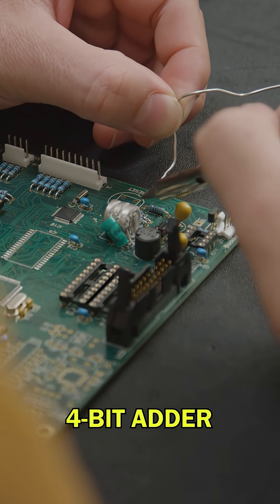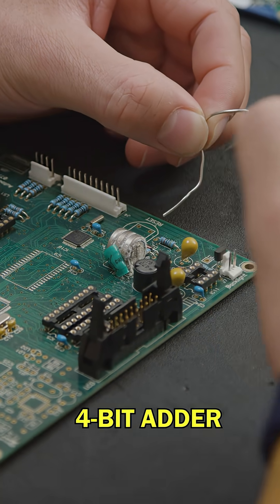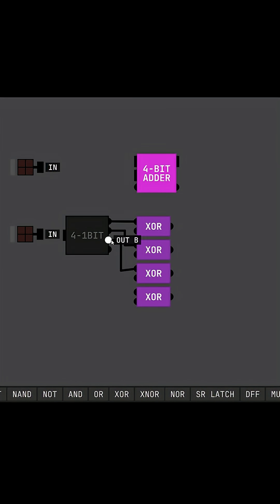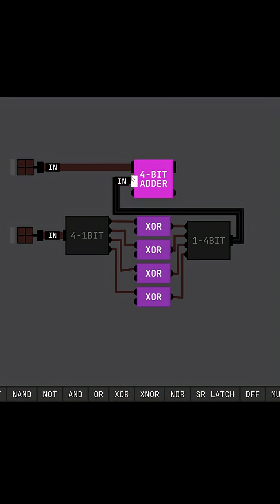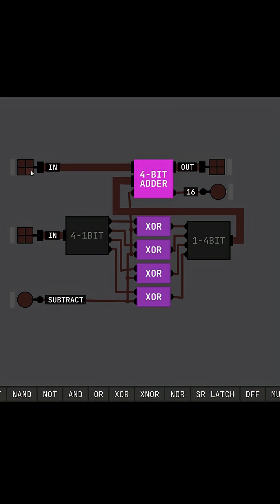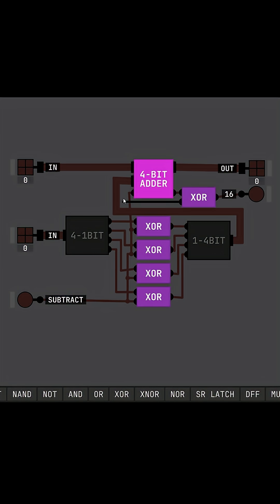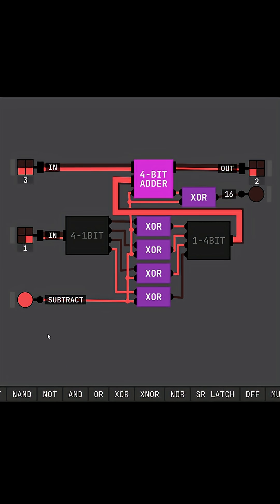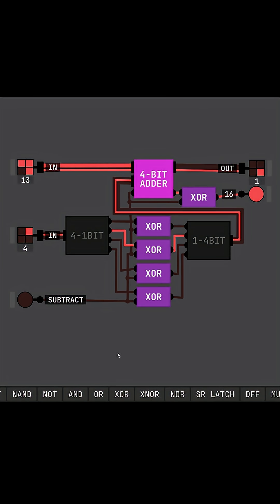HOW TO MAKE AN ALU!